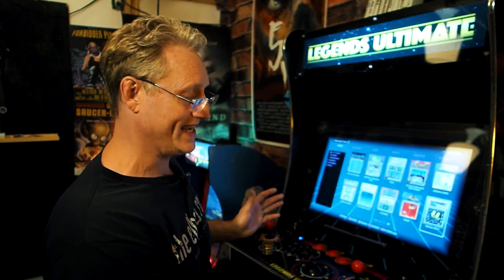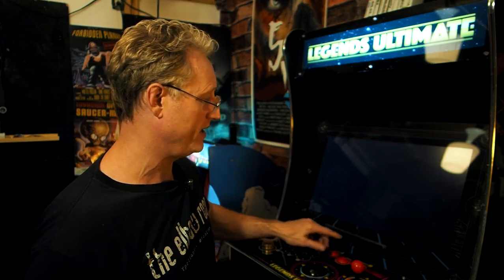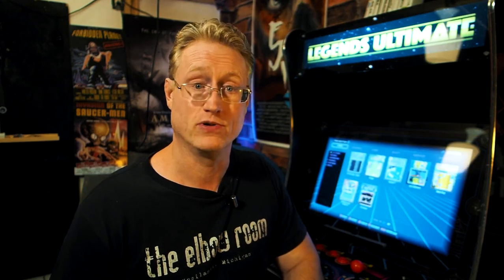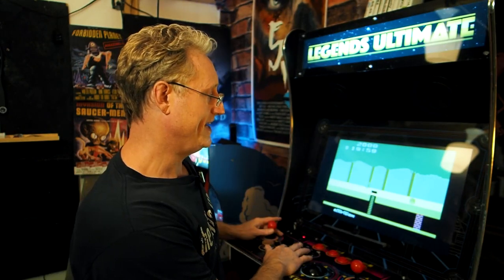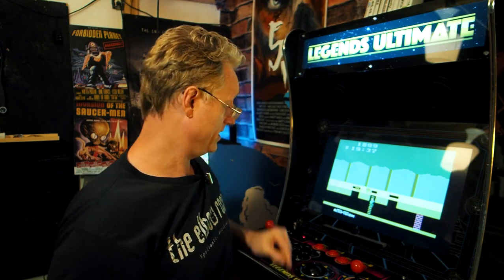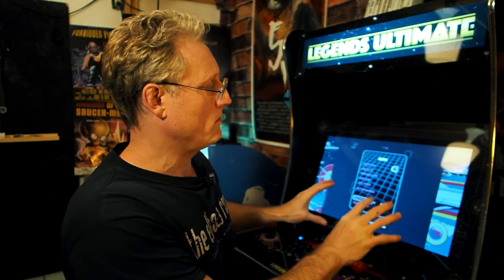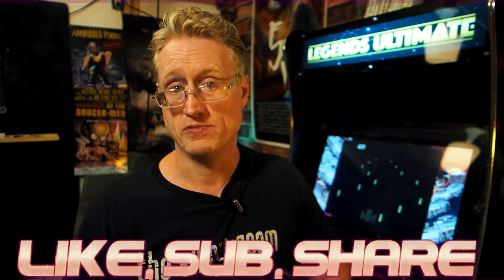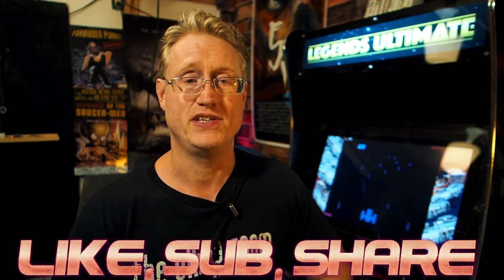AtGames Legends Ultimate - 6 month review (plus suggestions to make it better)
JDV reviews the Legends Ultimate multicade after using it for 6 months & has some suggestions for AtGames for minor improvements.

T-shirts, pull overs, and more swag!

ep 53 - ALU 6 month review